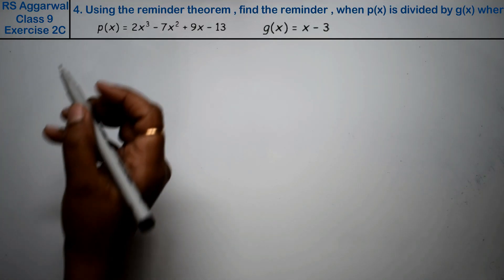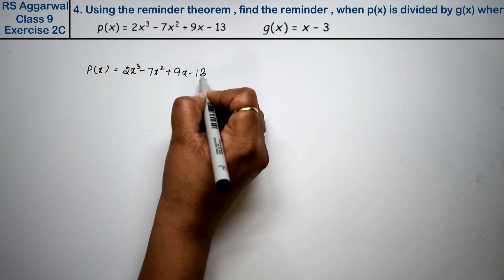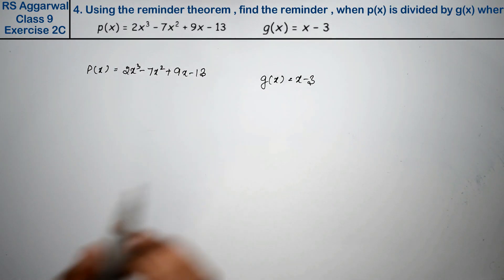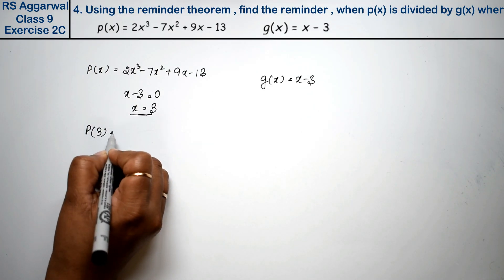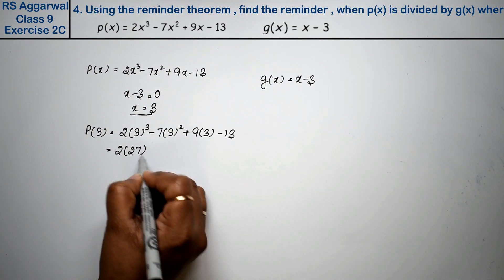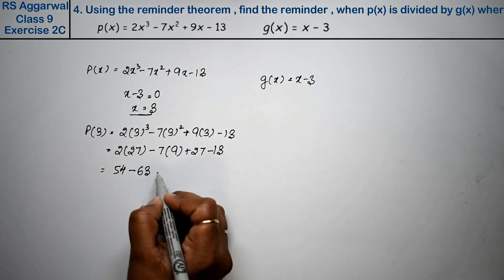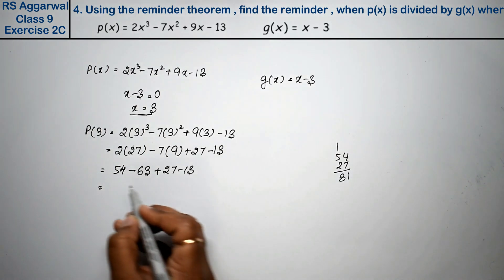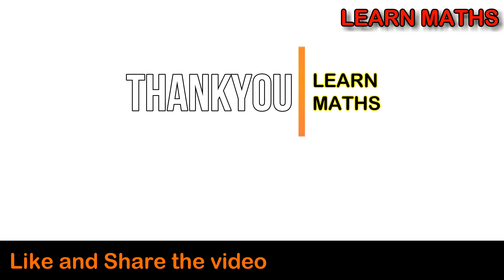Polynomials | Class 9 Exercise 2C Question 4 | RS Aggarwal | Learn Maths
Class - 9
Chapter - 2 - Polynomials
Exercise - 2C
Question - 4

Regards,
Garima Agarwal